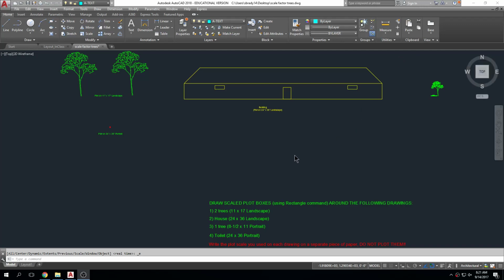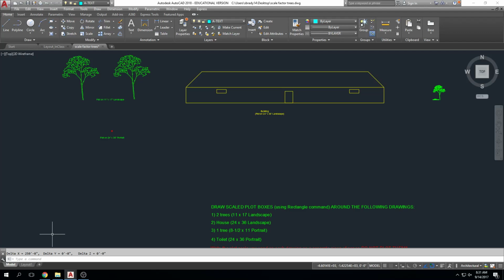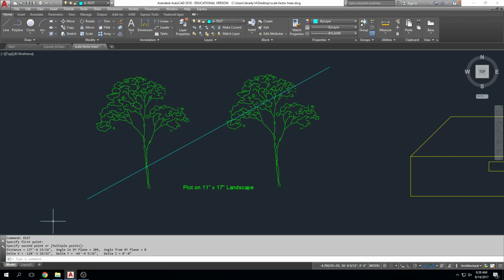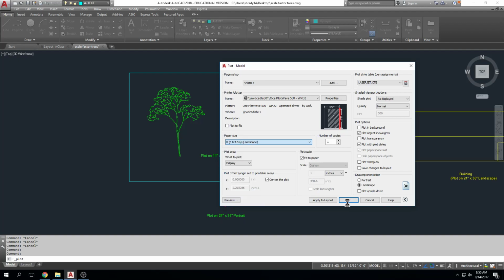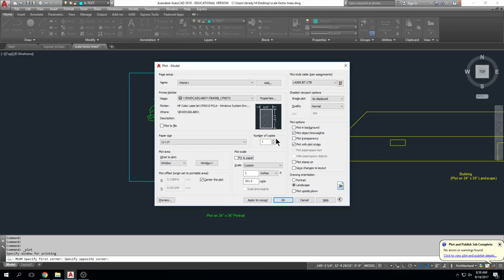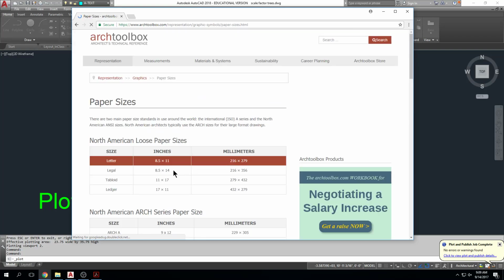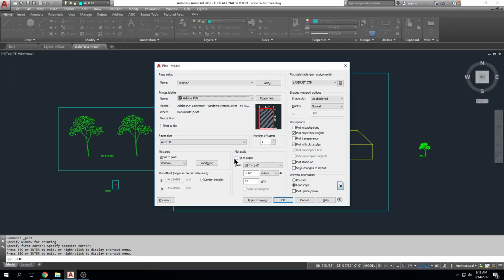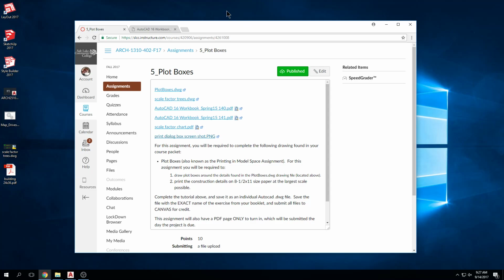14 Sept printing in modelspace